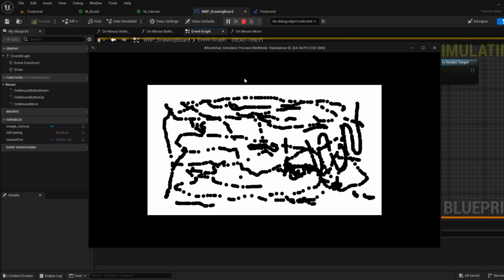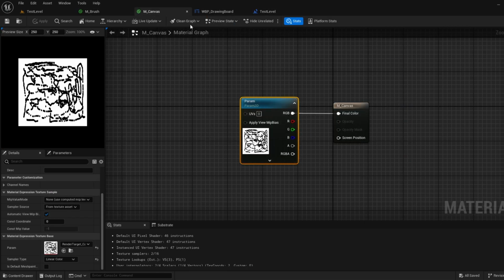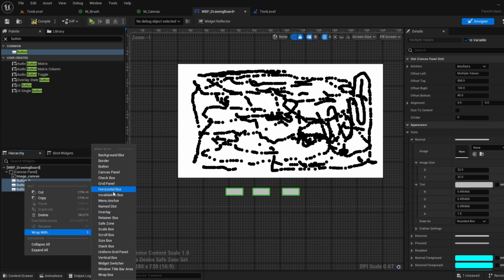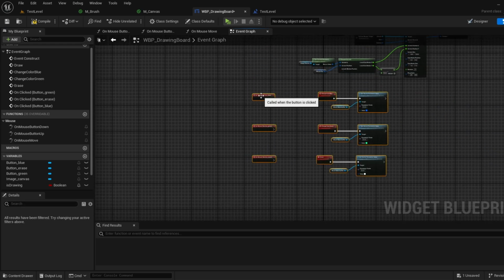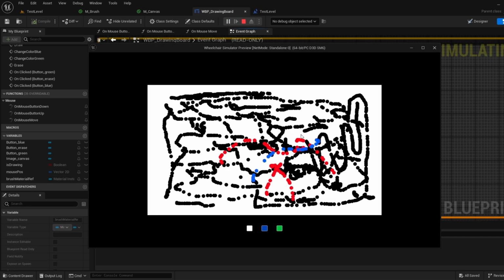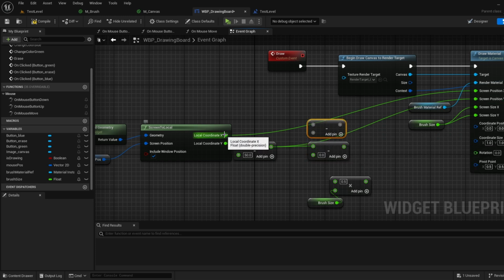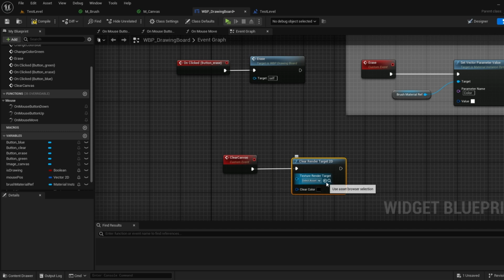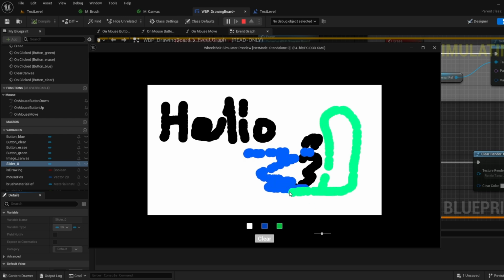Unreal - Drawing with Render Target Texture (Pt.2)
Hi, today we take a look at how to make a drawing board using render target in unreal.

We will make everything from scratch with no external content or plugin, we'll create our own canvas and brush material and hook it up in user widget.

Chapters:
02:27 #1. Changing Brush Color
08:40 #2. Changing Brush Size
11:50 #3. Clearing Canvas